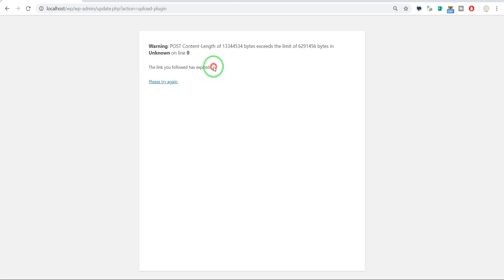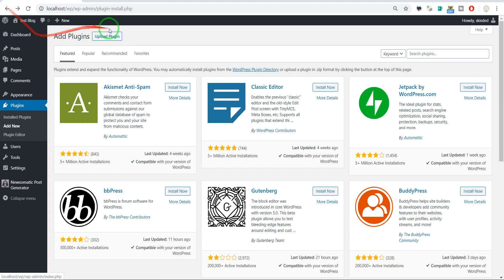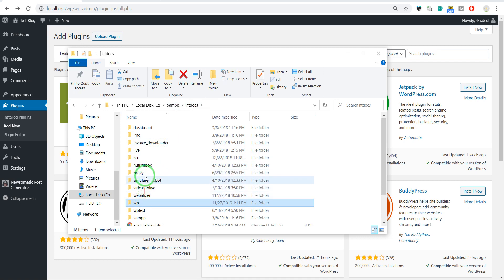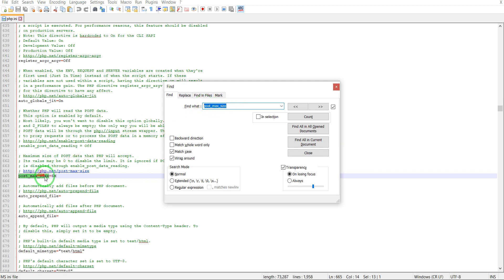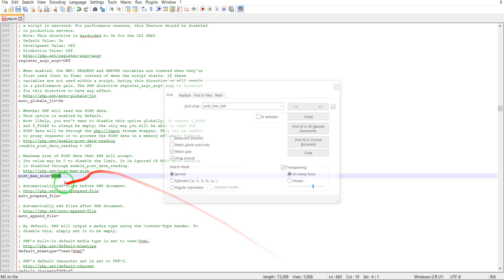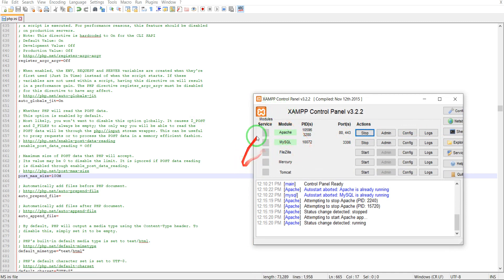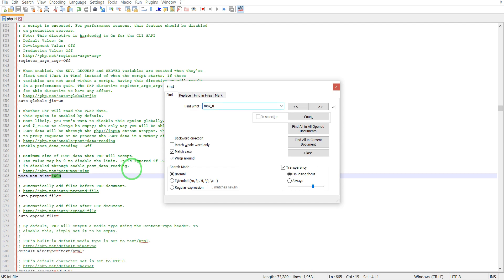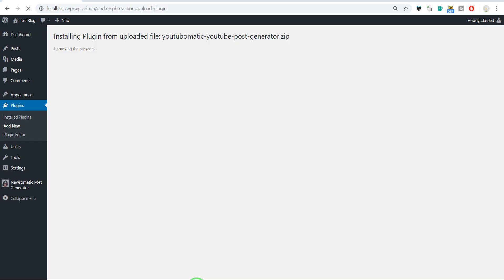FIX: The link you followed has expired - Error while uploading WordPress plugins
In this video I will show you how to fix the "The link you followed has expired" error that might keep coming up for you, when you try to upload WordPress plugins. The fix will need you to make changes to the php.ini configuration file from your server. If you don't have access to this file, you must contact your hosting provider's support and ask them to help.

Microphone: Samson Go Mic (Great quality, Budget price):

▶SOCIALS!

Szabi - CodeRevolution.